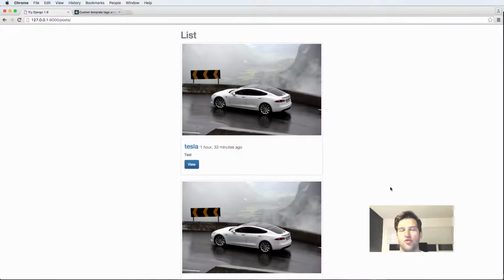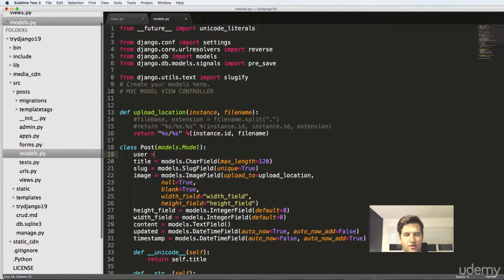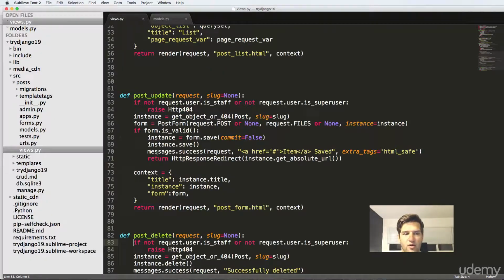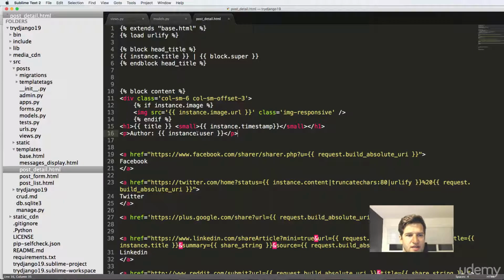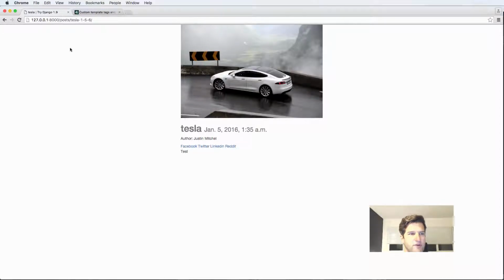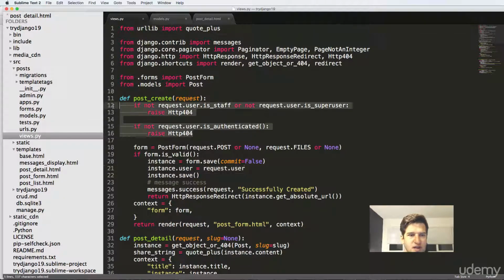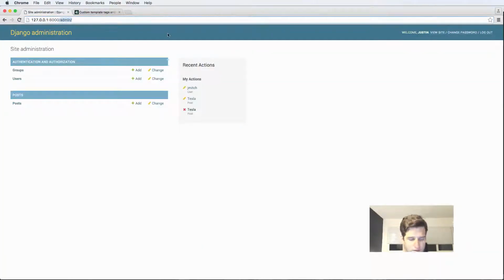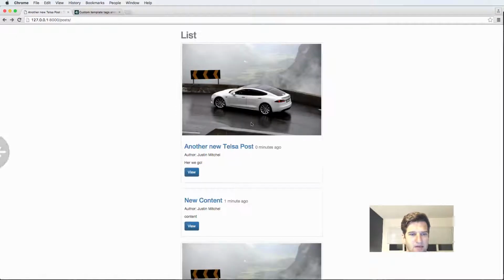Coding || 33. Associate User to Post with a Foreign key